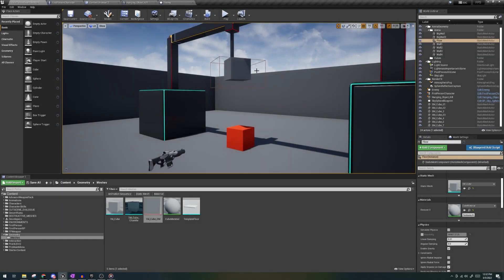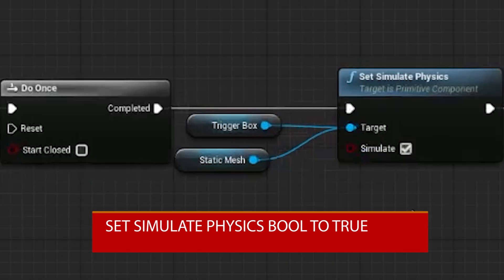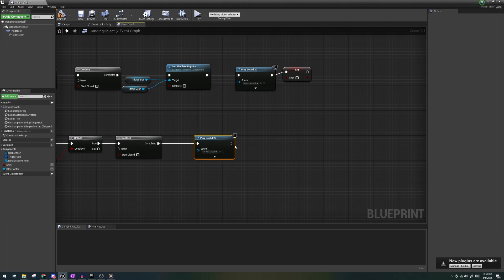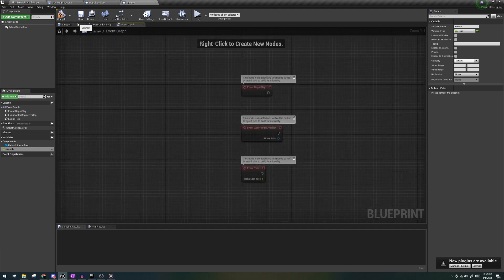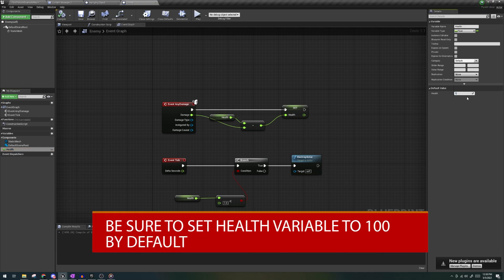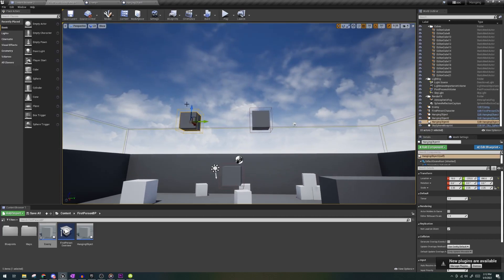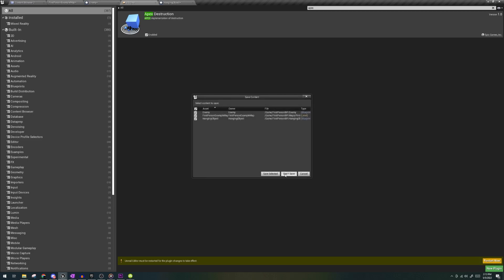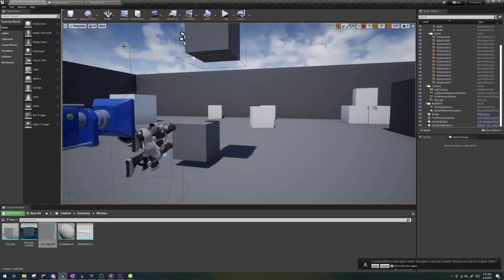UE4/5 How To Make Hanging/Falling Object Kill Tutorial (Link In Description)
In this video, I'll show you how to create an object that can kill after it's shot. It falls on an enemy below and kills them.